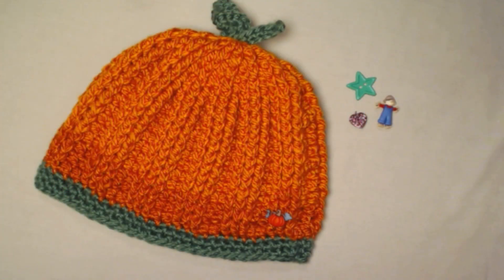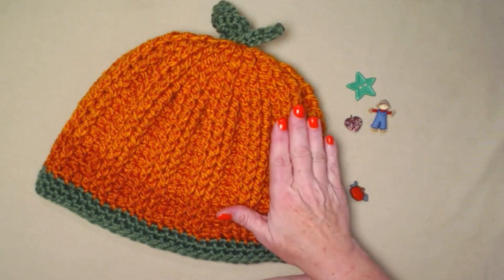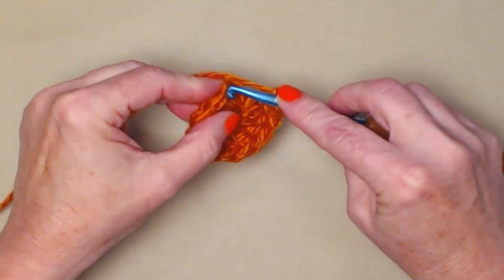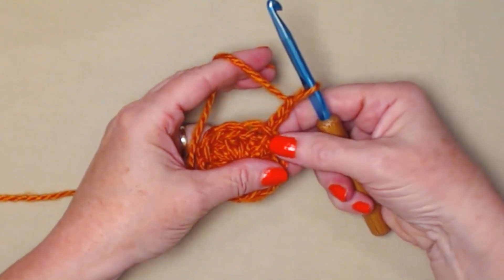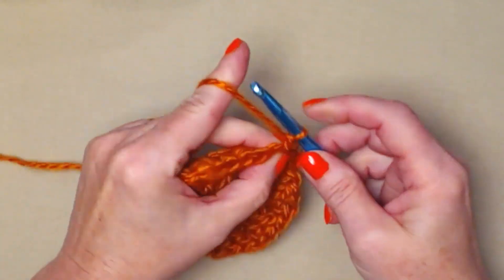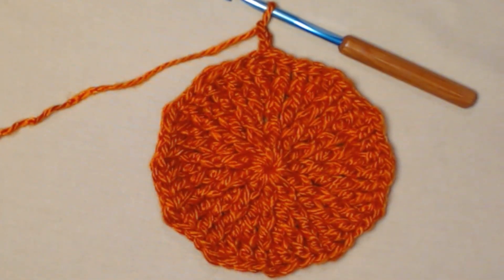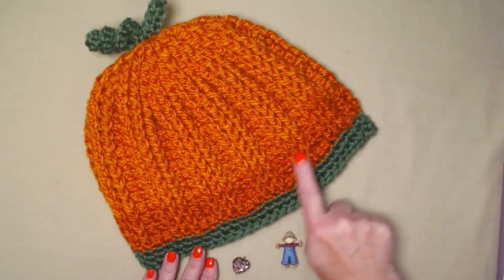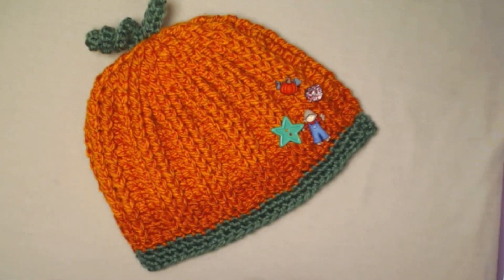Pumpkin Beanie Hat Crochet Pattern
Pumpkin Beanie Hat Crochet Pattern | Posh Pooch Designs

The Pumpkin Beanie Hat is the updated Version of the
 Silly Pumpkin Hat
I decided to update the Crochet Pattern and
add lot's of new pictures and a brand new video.

The beanie pumpkin Hat is designed using Bulky (5) yarn.
I used I Love This Chunky yarn From Hobby Lobby,
 / spice for the orange and spruce for the green.
I really love how the new version turned out,
but I still love the old one as well.

We Will be adding a new Video For the Face features,
 as well. So be watching for that.

This Crochet Pattern is Considered Easy to Moderate,
 but not beginner because of the
Front Post stitches. And It's a great way to learn
 Front Post stitches.